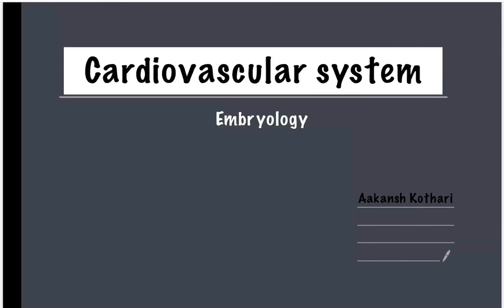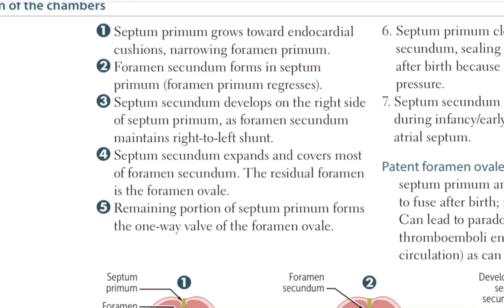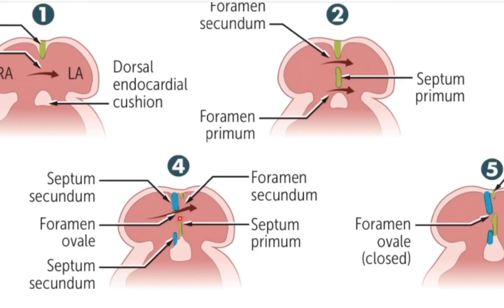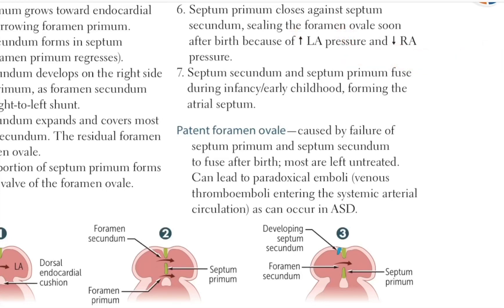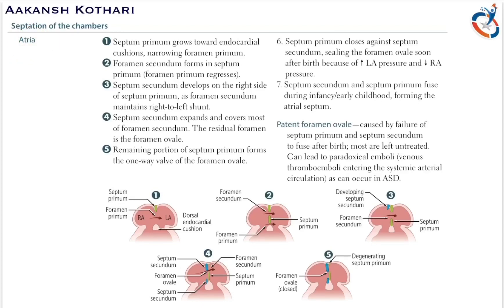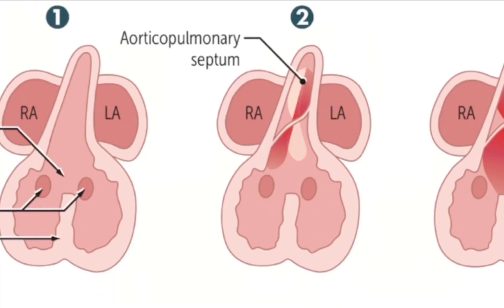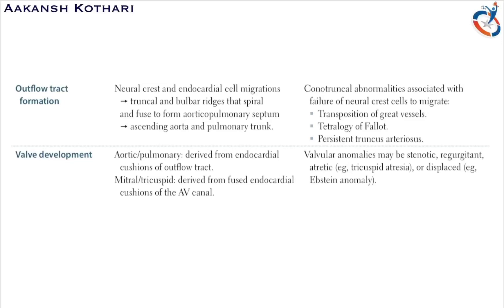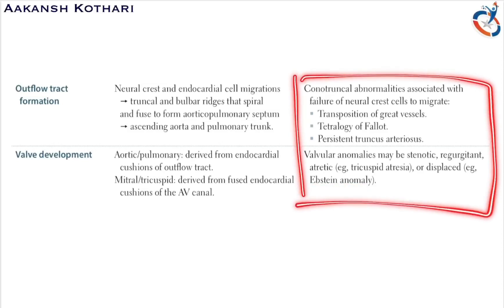Atrial Septum and Ventricular Septum formation | Cardiovascular System Embryology by Aakansh Kothari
Formation of Atrial and Ventricular Septum- important section of Cardiovascular Embryology and high yield topic of Embryology.